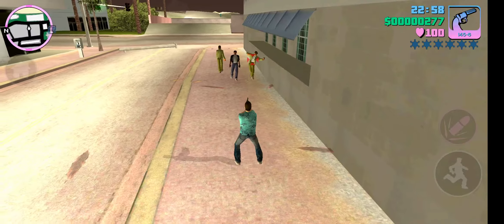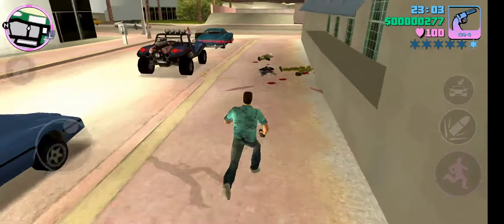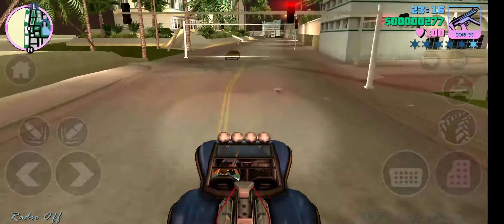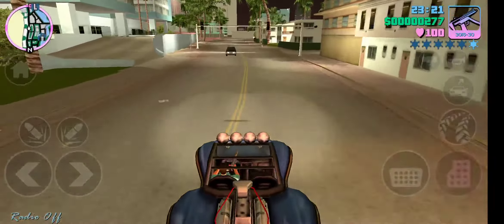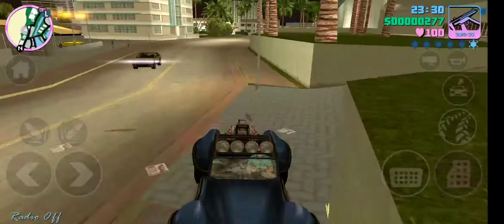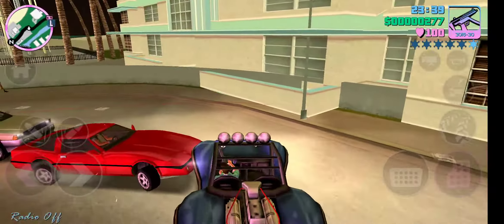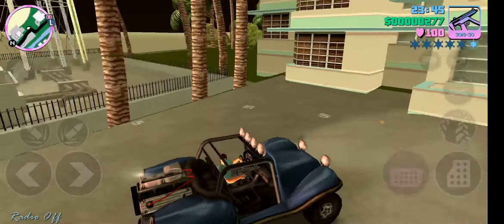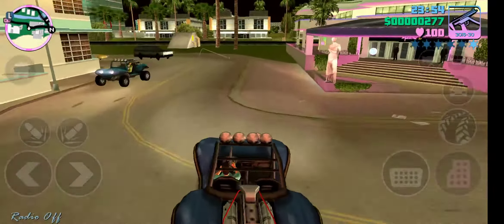GTA Vice City Android Gameplay - Grand Theft Auto vice city - GTA Shalik #151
Vice City
Grand theft Auto vice city gaming channel
Vice city gaming videos
Welcome back to Vice City. Welcome back to the 1980s.

From the decade of big hair, excess and pastel suits comes a story of one man's rise to the top of the criminal pile. Vice City, a huge urban sprawl ranging from the beach to the swamps and the glitz to the ghetto, was one of the most varied, complete and alive digital cities ever created. Combining open-world gameplay with a character driven narrative, you arrive in a town brimming with delights and degradation and given the opportunity to take it over as you choose.

To celebrate its 10 year anniversary, Rockstar Games brings Grand Theft Auto: Vice City to mobile devices with high-resolution graphics, updated controls and a host of new features including:

• Beautifully updated graphics, character models and lighting effects
• New, precisely tailored firing and targeting options
• Custom controls with a fully customizable layout
• Massive campaign with countless hours of gameplay
• Compatible with the MoGa Wireless Game Controller and select USB gamepads
• Integrated with Immersion tactile effects
• Tailor your visual experience with adjustable graphic settings

Languages Supported: English, French, Italian, German, Spanish, Korean, Russian, and Japanese.

Grand Theft Auto: Vice City is now available on:
Android Phones: Motorola Atrix, Motorola Atrix HD, Motorola Atrix 4G, Motorola Photon, HTC Rezound, HTC One X, HTC One X+, Samsung Galaxy Nexus, Samsung Galaxy Note, Samsung Galaxy Note 2, Samsung Galaxy R, Samsung Epic 4G, Samsung Galaxy S2, Samsung Galaxy S3, Google Nexus 4, Sony Xperia Play, Sony Xperia Sola, Sony Xperia S / P / T & TL, Sony Walkman Z Series Media Player

Android Tablets: Acer Iconia, Asus Eee Pad Transformer Prime, Asus Transformer Pad TF300T, Asus Transformer Pad Infinity 700, Motorola Xoom, Samsung Galaxy Tab 7.0 / 7.7 / 8.9 & 10.1, Samsung Galaxy Note 10.1, Sony Tablet S, Sony Tablet P, Sony Xperia Tablet S, Toshiba Thrive, Toshiba Regza, Google Nexus 7, Google Nexus 10, Fujitsu Stylistic 10.1

Gaming channel gta vice city shalik
Game of vice city the city game vice the game of city
Grand Theft auto game
Gta 1 game